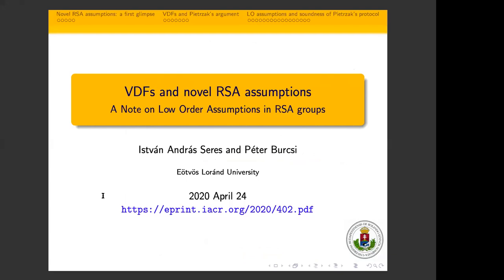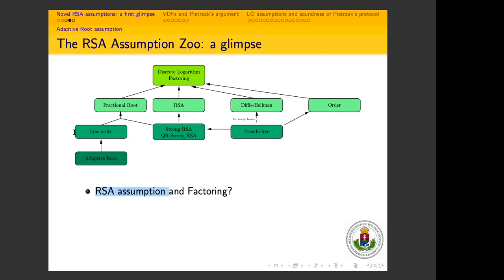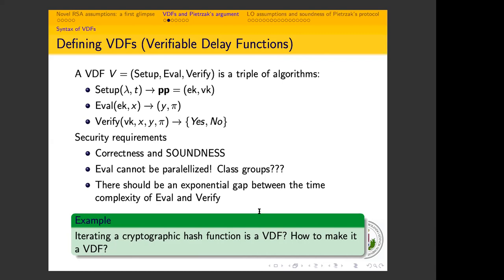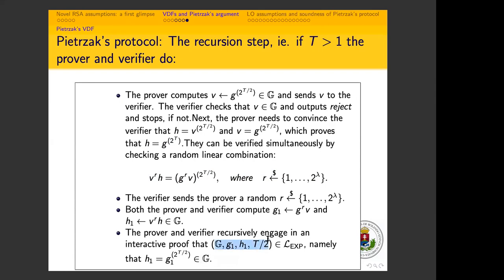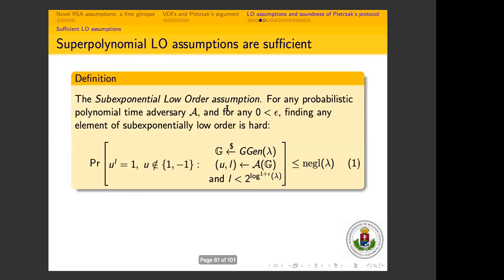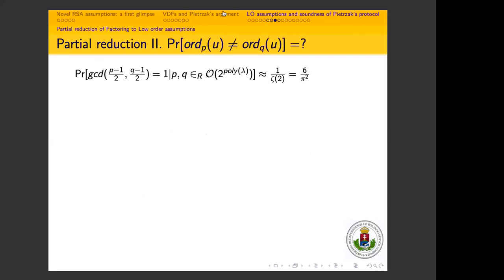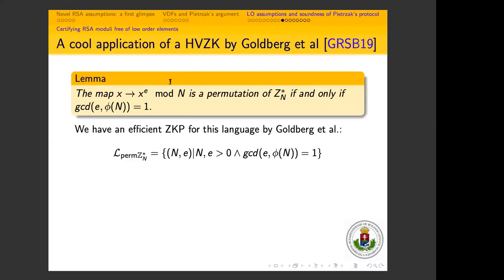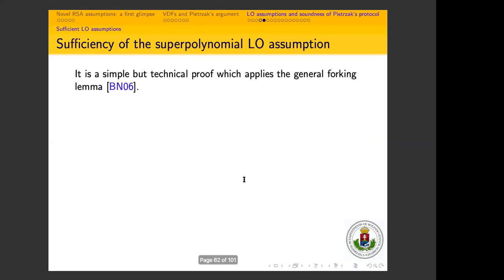VDFs and novel RSA assumptions; A Note on Low Order Assumptions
During our weekly seminar at Alfréd Rényi Institute of Mathematics, we were discussing a recent paper on the low order assumption in RSA groups.